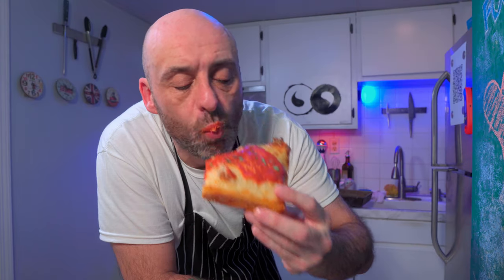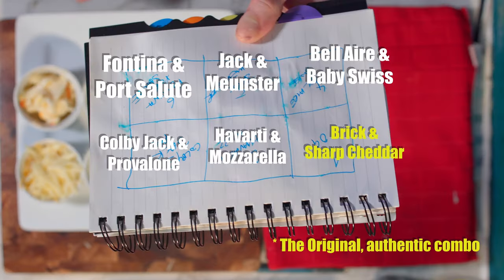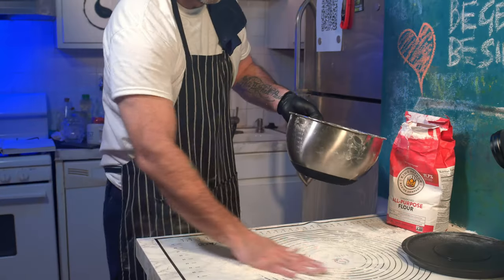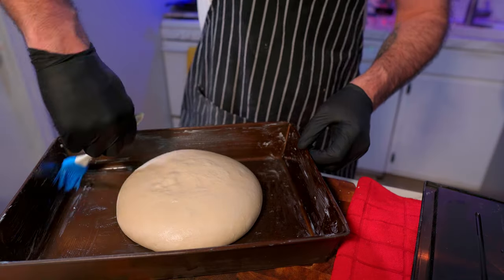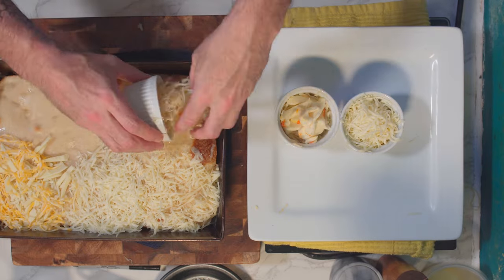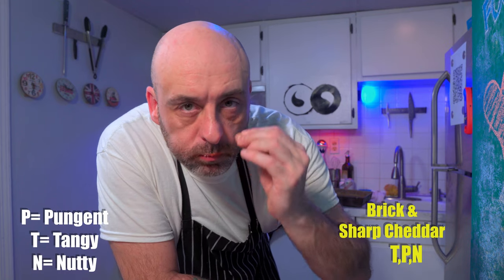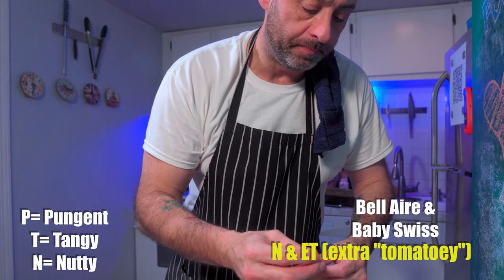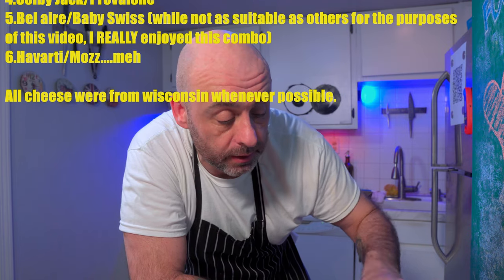Detroit Style Pizza. 12 cheeses, in search of perfection. You won't believe the results!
What kind of cheese do YOU use for Authentic Detroit style pizza?I  made this with 12 cheeses for science! Have you been searching for the perfect substitute for Wisconsin Brick? look no further, and check out my (incidental mukbang! )   plus learn how to make the most delicious dough this side of 8 mile also learn :How is Detroit-style pizza different? Why is it called Detroit-style pizza?  and many more

had so much fun making this video, hope you make this pizza!
D12 baby.

Day1 Make a Poolish:
.12g/1/3 of 1/8 Tsp Active dry yeast (recommend Red Star)
47g(3tbsp+1tsp) Cold tap water
47g (1/4 cup + 2tbsp) High Gluten flour
(do you see why weighing and using metric makes much more sense?!).

Dissolve the yeast in the water, whisk for 30 seconds. Combine with flour, mix fully, cover and leave at room temp for minimum 18 hours.

Day2.:
453g/3.5 cups High gluten flour
2.2g/ 3/4tsp Active dry yeast
70g/1/4 cup  warm water (80-90 degrees F)
20g/1tbsp+1tsp Diatastic Malt (this helps with browning
15g/1tbsp Sugar
10g/2Tsp Olive oil
10g salt
210g/(3/4 cup +2tbsp Ice water
The poolish from 18.5 hours ago
Before you start make sure your starter has been in the fridge for 30 minutes, and make sure you refrigerate after 18 hours.
Mix dry ingredients, whisk yeast into a warm water set aside, add ice water to dry ingredients, mix for couple minutes. Now whisk sugar into yeast mix until dissolved, add to dough with poolish, mix together until you get what resembles a dough. Now add the salt and oil and mix for 3 more minutes, it should be looking more dough like. Turn out onto floured surface and knead for a good 5-7 minutes. Check the dough’s elasticity by performing the window pane test. Pull a small chunk apart until you can see light through it, if you cant , knead more, if you can, rest dough, covered at room temp for 20 minute. After that make into a dough ball and place in whatever pan you are using, liberally greased with butter and canola oil, place in fridge for 24 hours.

Day 3.
Get pan out of fridge, re grease if needed, push dough into shape, cover and rest for 1-2 hours. Pre heat oven while this is rising, 500 degrees for an hour. After it has doubled in size , bake in the oven for 8 minutes,, remove, add whatever cheeses you choose and return to oven, rotate after 8 minutes. Remove from oven when golden, add sauce and parmesan cheese.

Sauce:
500g/2 cups cup ground tomato (nice Italian ones if you can)
45g, 3tbsp tomato paste
10g/2tsps Extra virgin olive oil
Dried oregano to taste
Salt to taste
5g/1tsp sugar

Blitz together and simply warm it up.

Put on pizza , sprinkle parm, and enjoy!

0:00 intro
2:25 About dat dough doe
2:47 Day 1 - making the poolish
3:20 Day 2 - Making the dough... doe
6:32 Day 3 - Making da pizza pie
7:46 Day 3 - Making the sauce
8:47 Tips for What cheese to put on detroit pizza
9:57 Plating and eating a detroit pizza pie
10:40 conclusions I made after eating a 12 cheese pizza